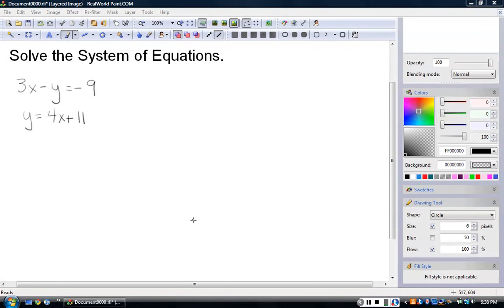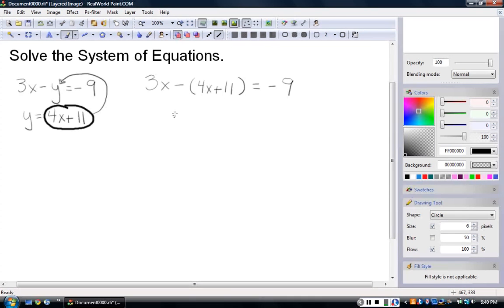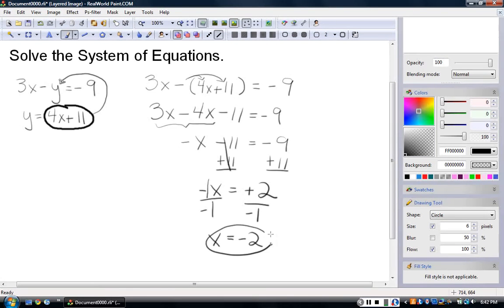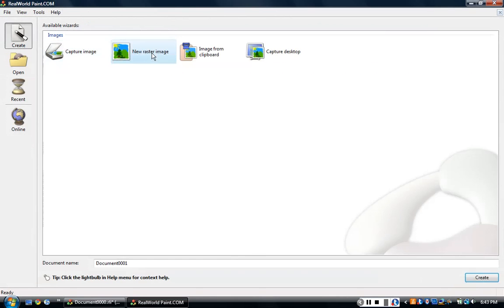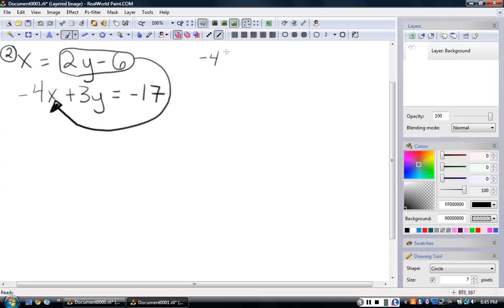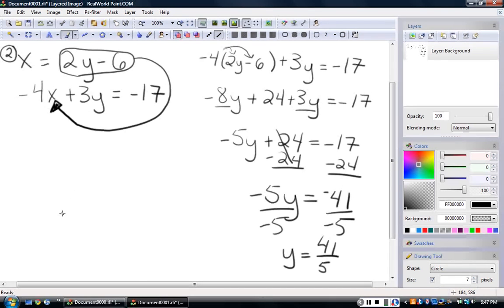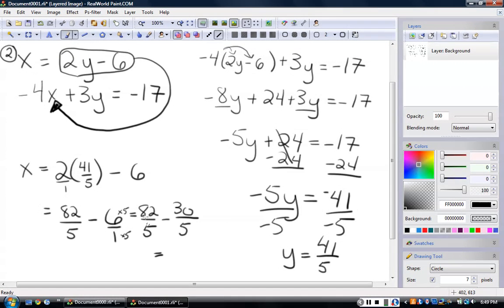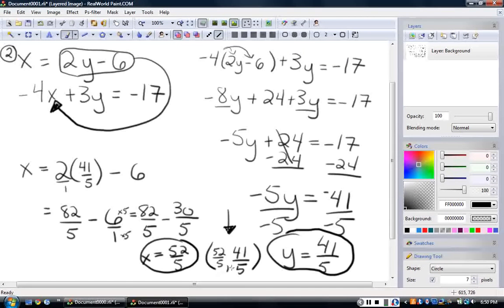Systems by Substitution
system of equations, substitution method